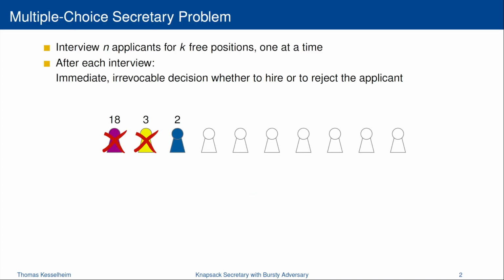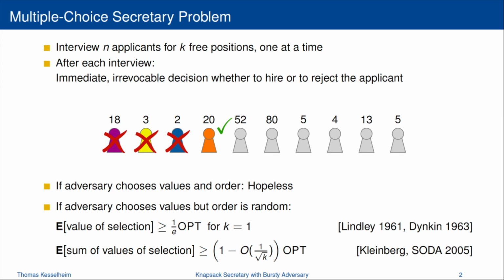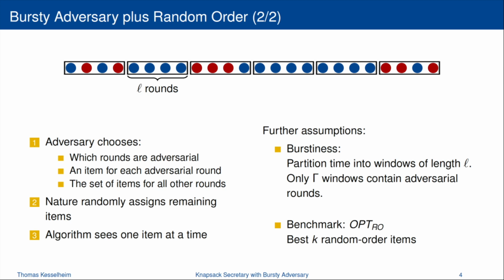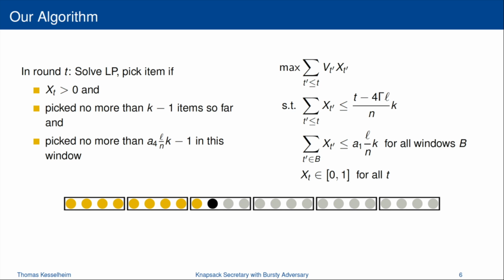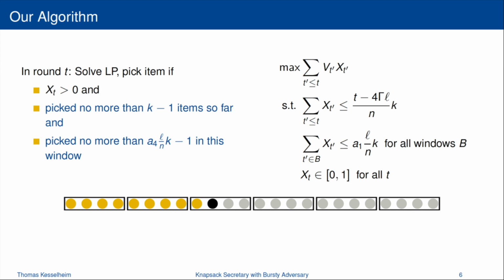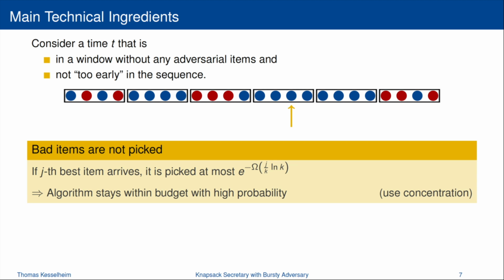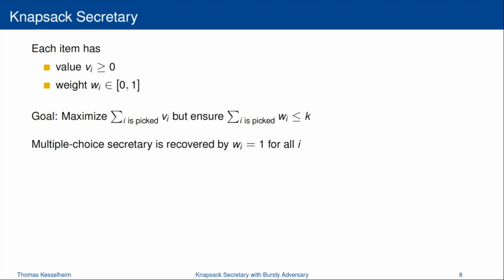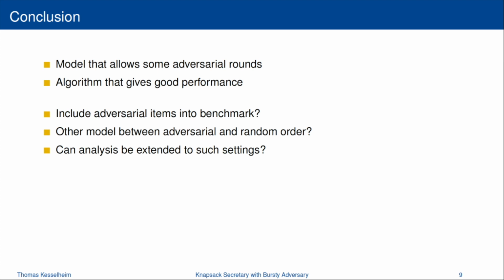D1.C — Knapsack Secretary with Bursty Adversary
ICALP-A 2020
Knapsack Secretary with Bursty Adversary
Thomas Kesselheim, Marco Molinaro